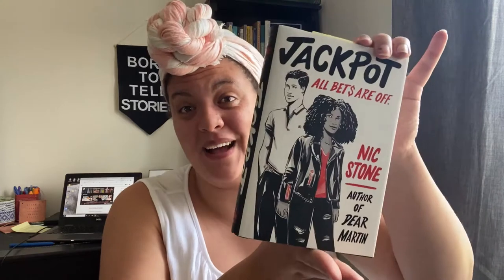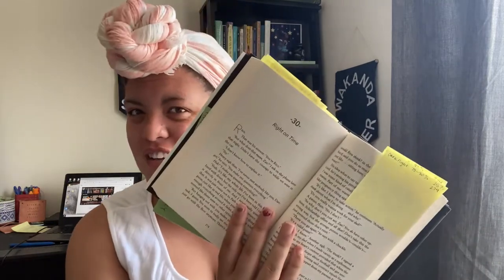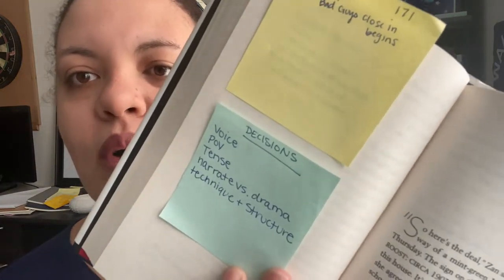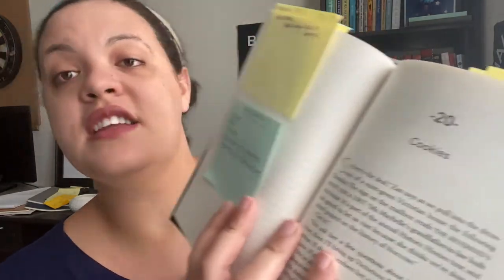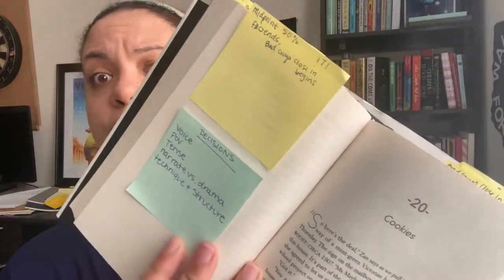Story Craft Hacks: READING like a WRITER using your TBR.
- Hey, What’s Up, Hello -
Phoebe Ross is currently working on her debut novel, In Mixed Company, a YA contemporary which was inspired by her biracial identity and southern upbringing. She is pursuing traditional publishing, actively querying at this time. She is a moderator for the Pondering Writing Retreat and is active in the Stonesmith Writing Group.

When she’s not writing, Phoebe is pursuing her private pilot’s licence and is an event coordinator for the cinema industry. If you get the chance, ask her about her two cats, her obsession with ice cream or the eleven countries she’s visited (so far).